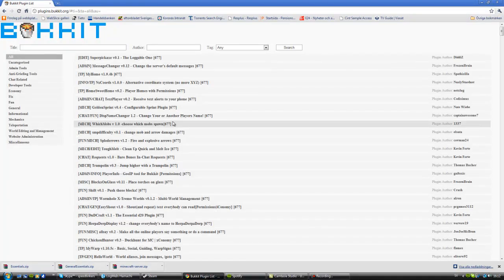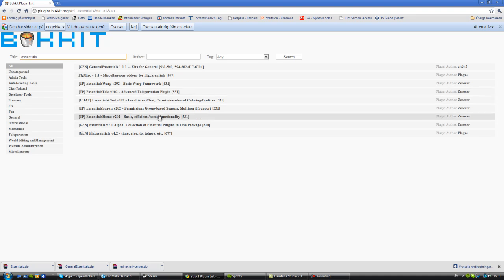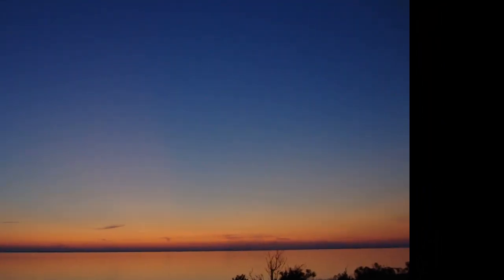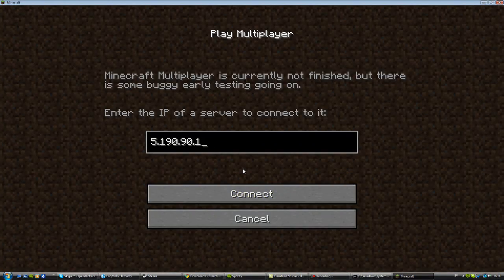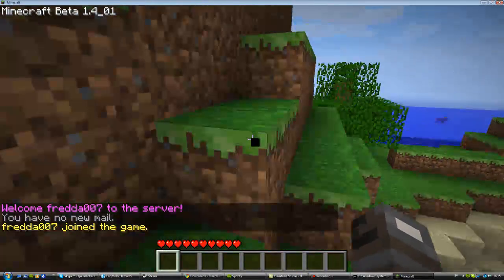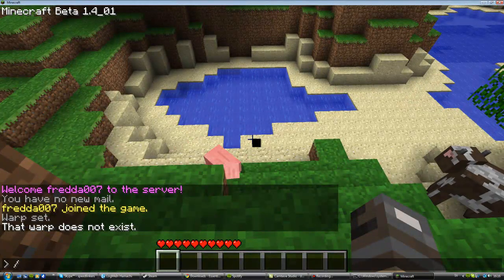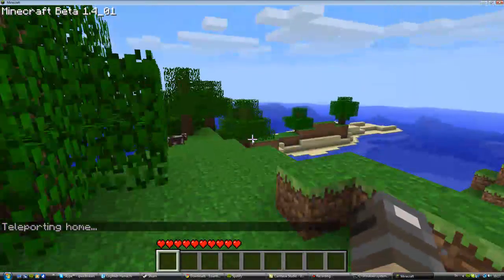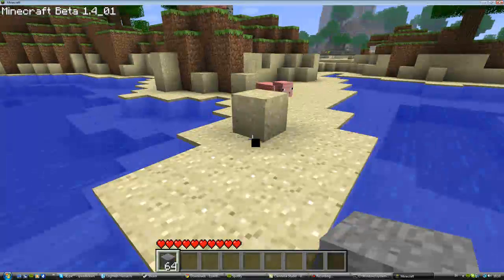Minecraft:How to install plugins to your (Bukkit)server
this is a tutorial on how to instal the best plugin to buikkit sry for my english as i said im from sweden